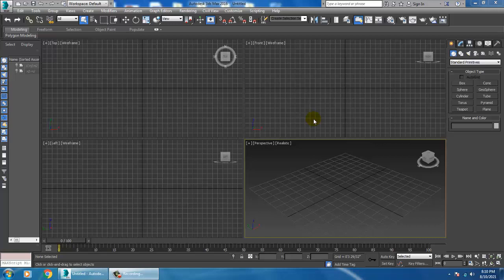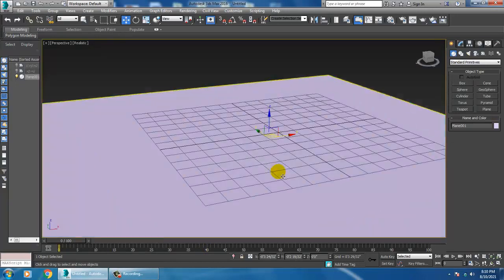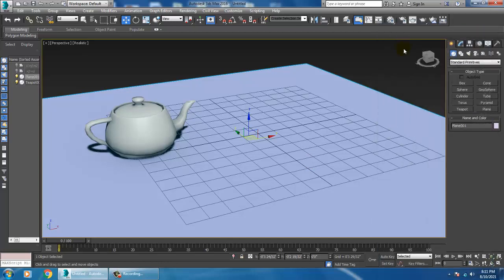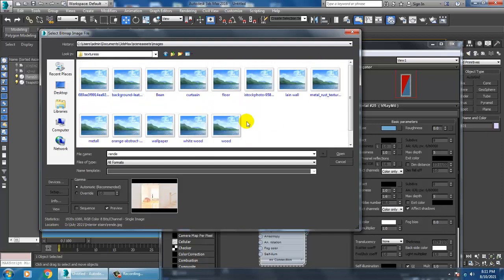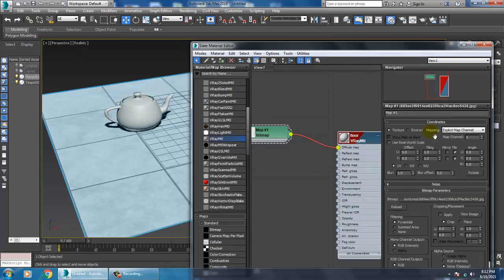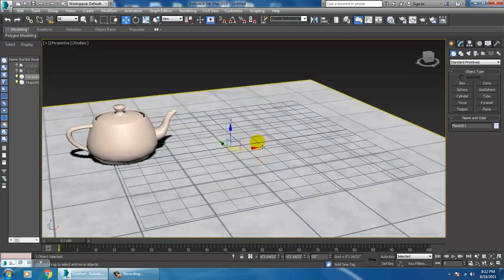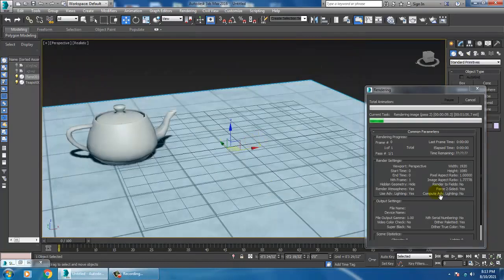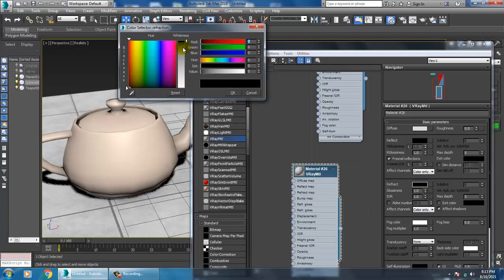3dsmaxTutorials, Tutorial on Basics of Vray in 3dsmax ( For Beginners )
Tutorial on Basics of Vray in 3dsmax ( For Beginners )
Working with Reflections & Refractions
Diffuse Map,IOR Properties
Assigning Background